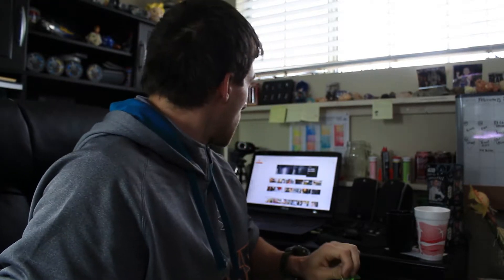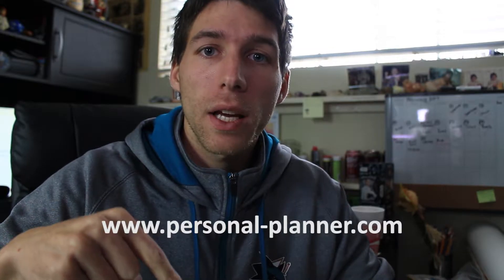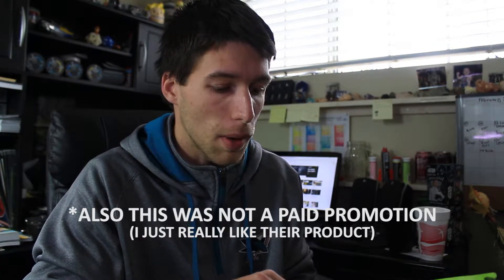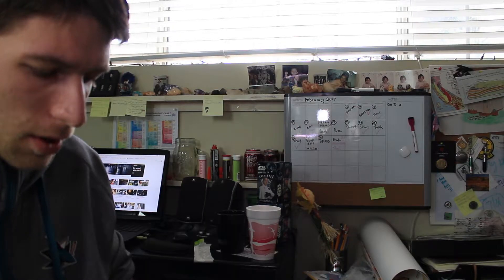SWITCHING TO MAC...?!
*No paid endorsement for any of the gear mentioned in the video